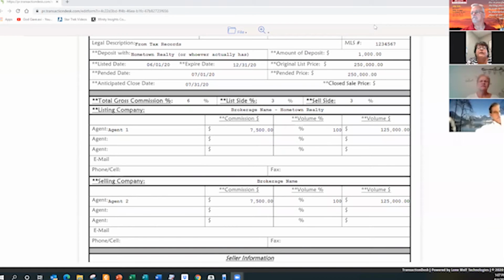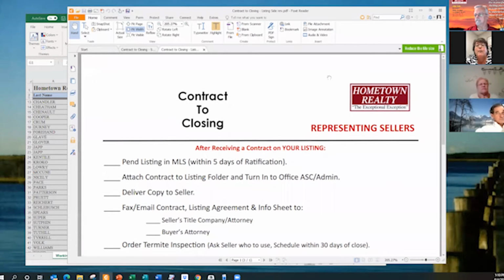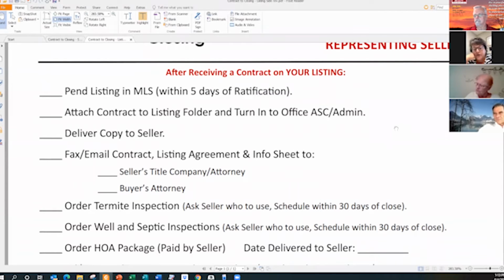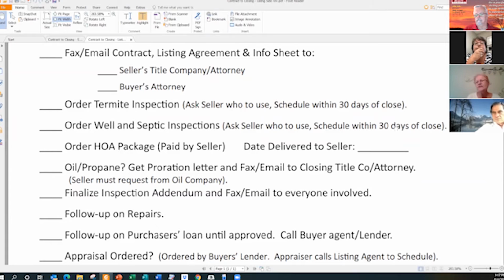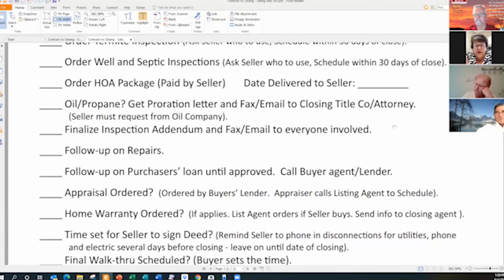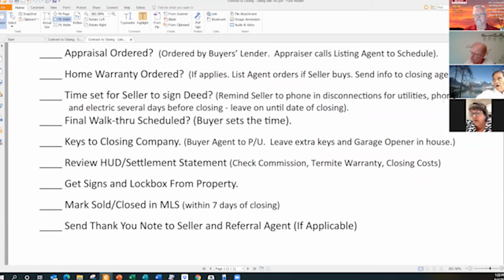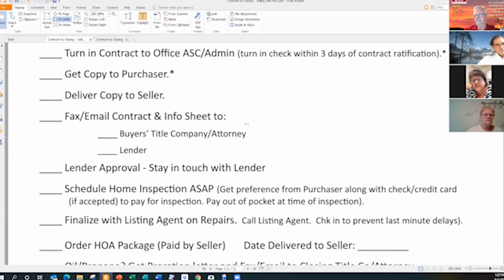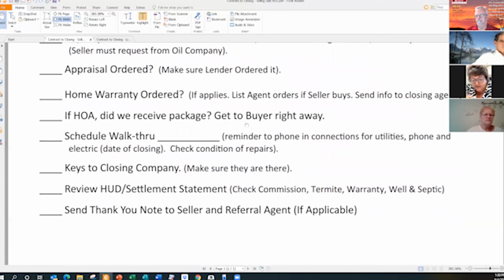Cindy Overton: Contract to Close